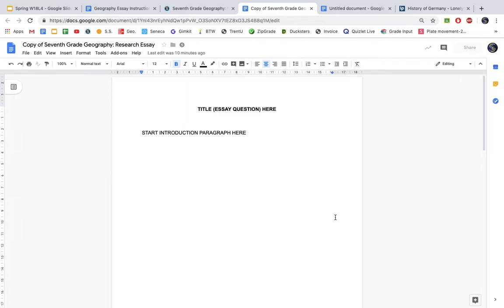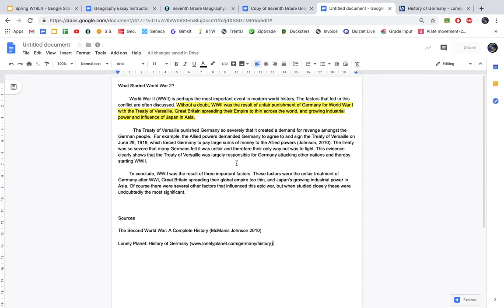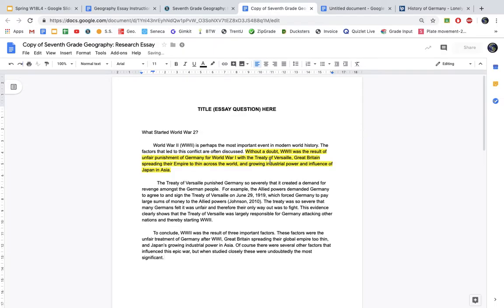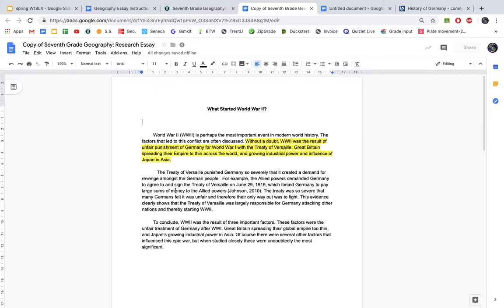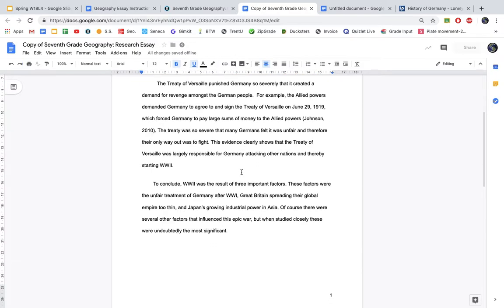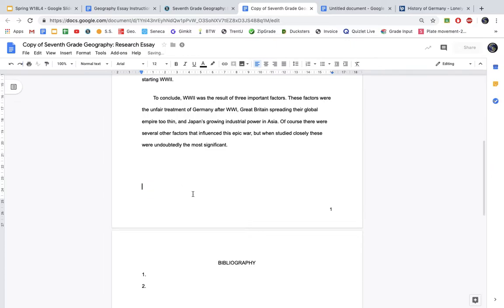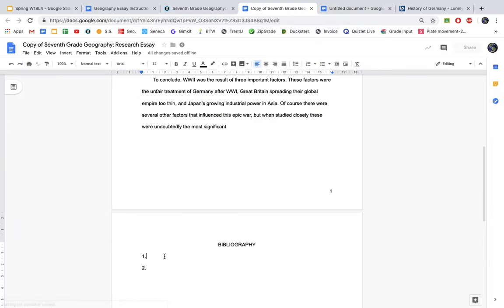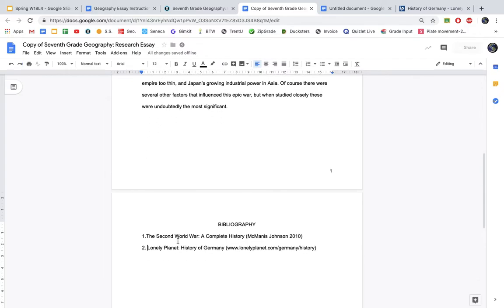Essay Submission Instructions